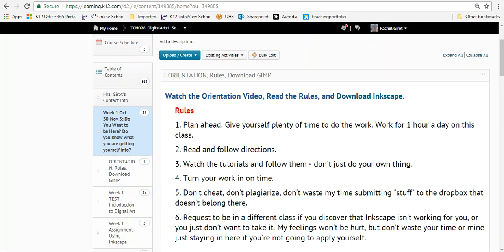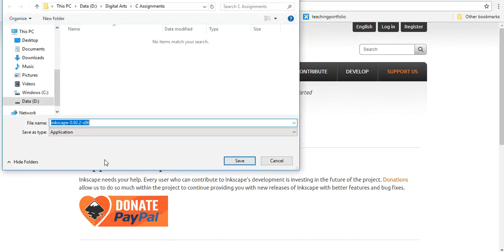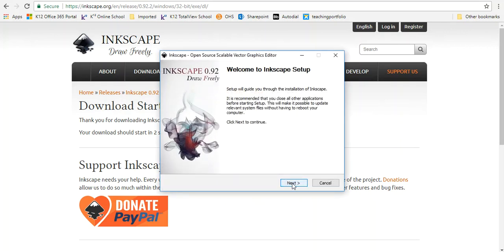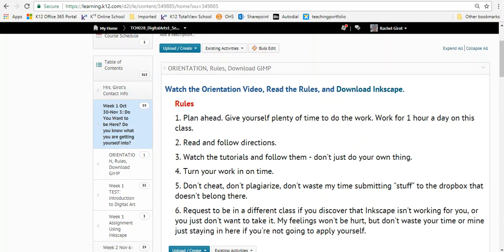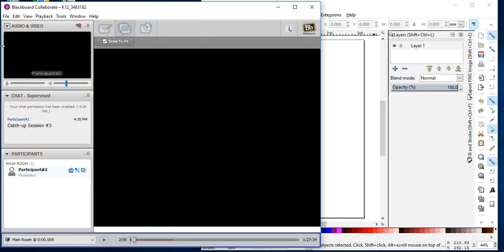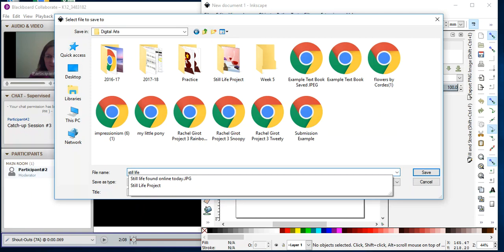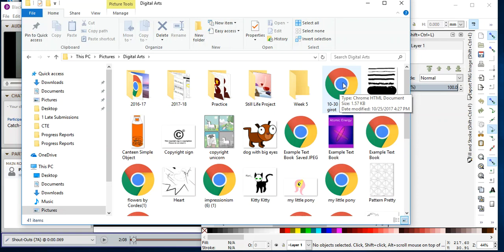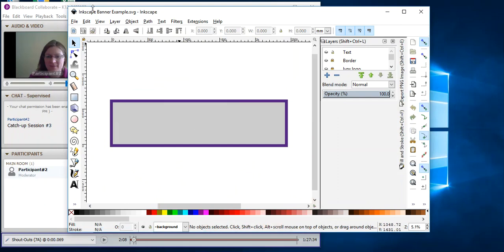Girot B2 How to Download Inkscape